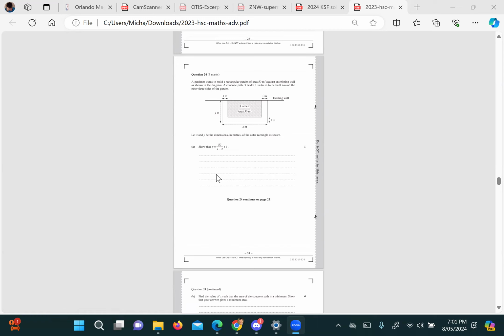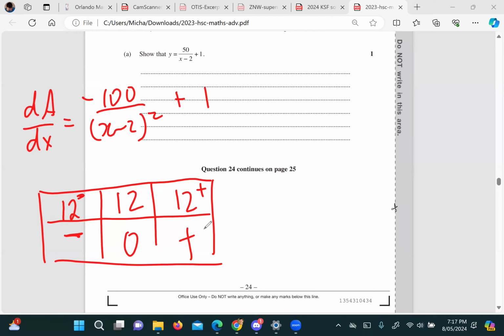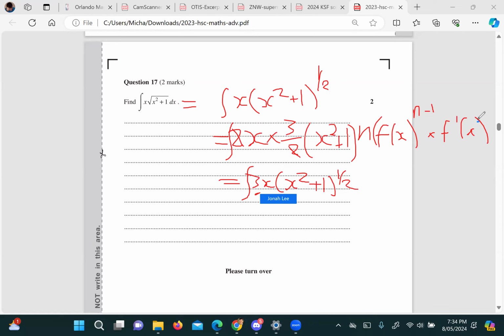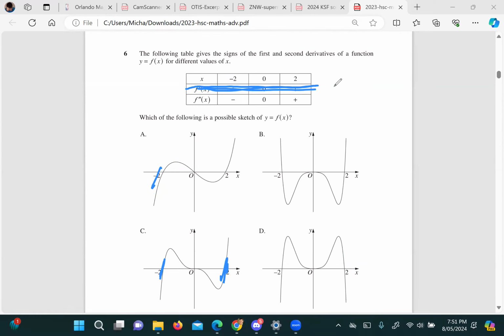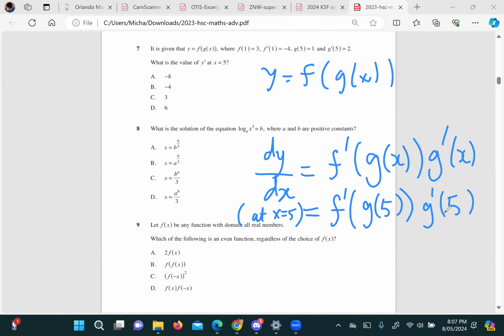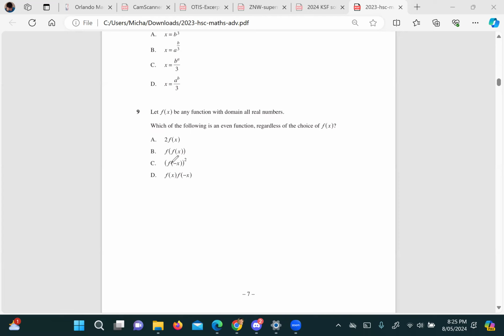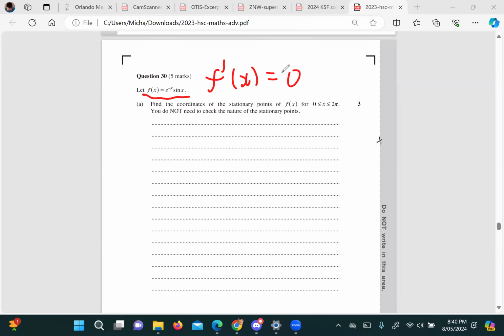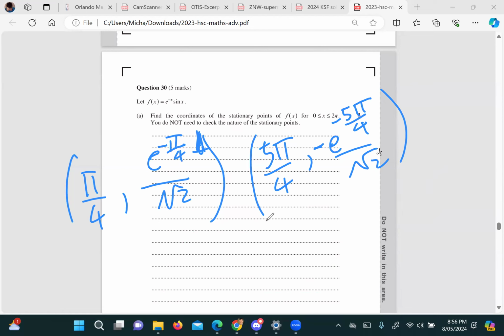Slowly solving HSC maths adv exam problems (week 2 Term 2)